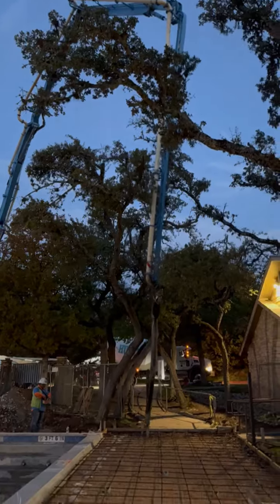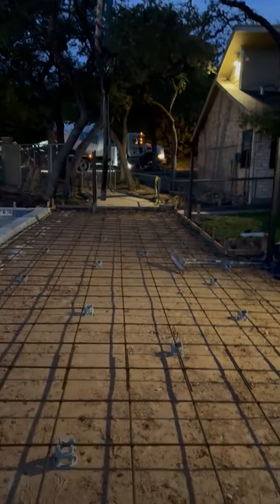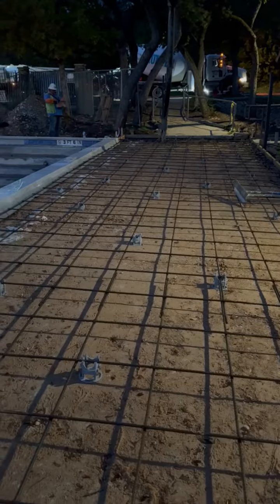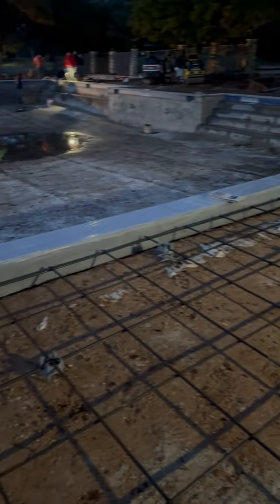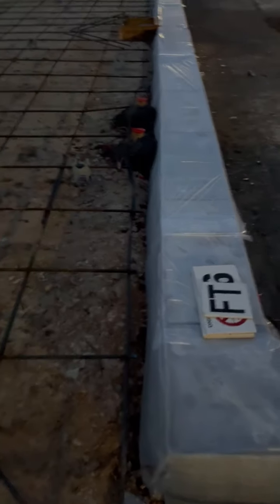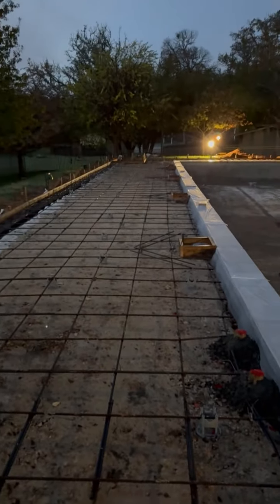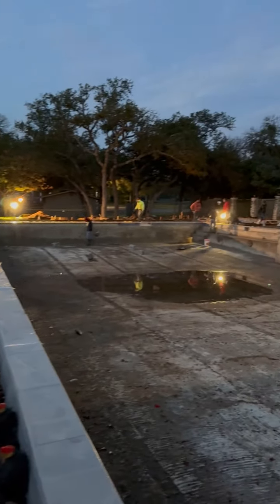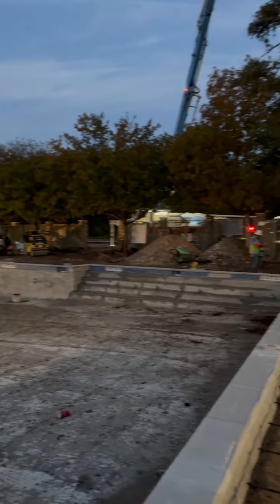Swimming Pool Major Renovation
Even if you are a seasoned veteran like Ben Lasseter at Design Ecology in Austin, TX, it always helps to have an Owner's Rep review your work.

Learn more from Paolo Benedetti and Bill Drakeley in the Major Renovations Workshop on Jan 21-22 in Atlantic City or in March in Long Beach, CA.

What We Offer in WU Courses:

1️⃣ Top-Level Classes: From fundamentals to advanced techniques, our courses are designed to provide industry-leading knowledge tailored to your needs.

2️⃣ World-Class Instructors: Learn from the best in the business. Our faculty are renowned experts who bring decades of experience to the classroom.

3️⃣ Cutting-Edge Content: Stay ahead of the curve with our comprehensive curriculum, covering the latest trends, technologies, and methodologies.

4️⃣ Certifications That Matter: Become an authority in your field with our credible and recognized certifications.

Ready to Enroll?

Don't miss this opportunity to elevate your expertise and set yourself apart in the ever-evolving watershape design and construction field. Your future starts here. 🚀